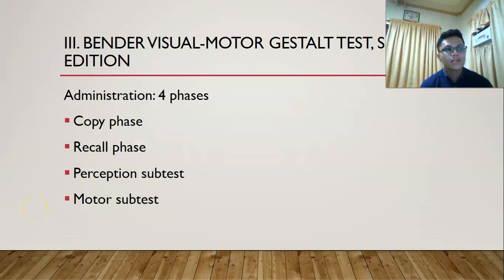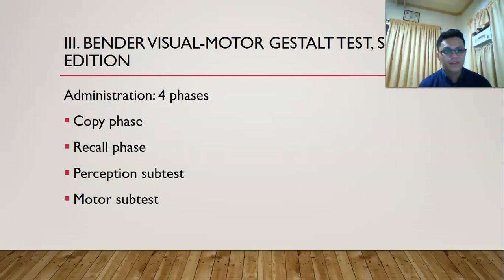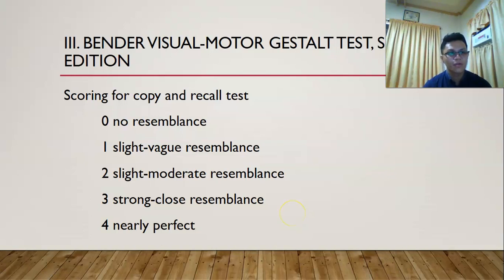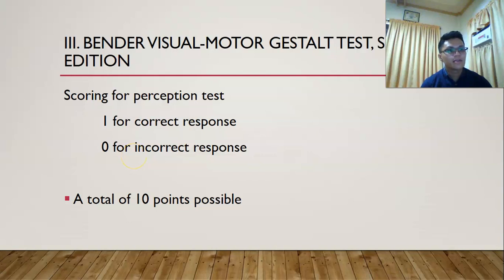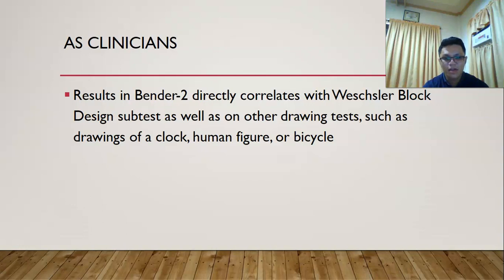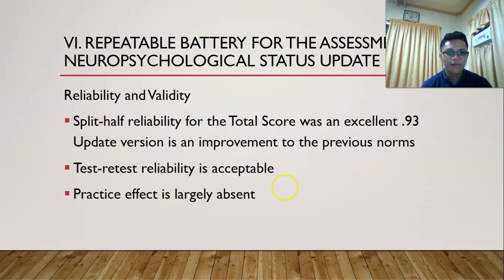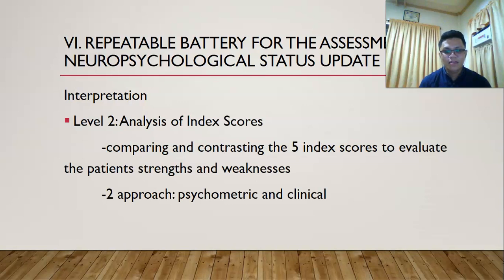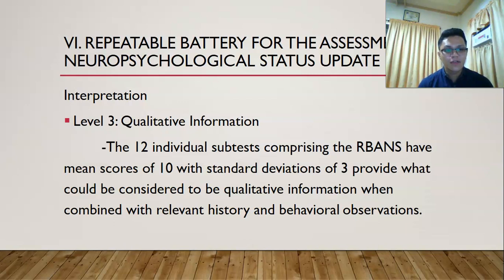Bender 2 and RBANS Part 2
This is my report for administration, scoring and interpretation of the Bender Visual-Motor Gestalt Test 2 or Bender-2 and Repeatable Battery for the Assessment of Neuropsychological Status Update or RBANS.

I don’t claim to know everything as I am also learning the lesson and honestly complying to the class requirement. Thank you and hope you learn something.

Reference is Handbook of Psychological Assessment 6th ed. by Gary Groth-Marnat & A. Jordan Wright (2016).